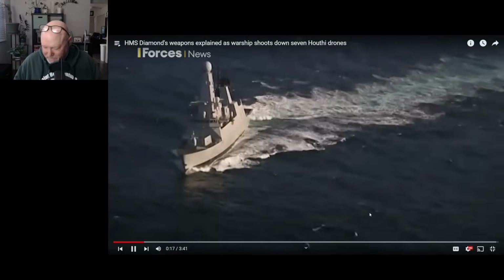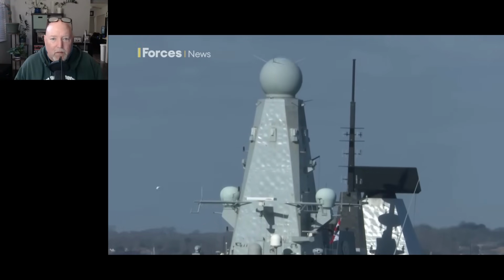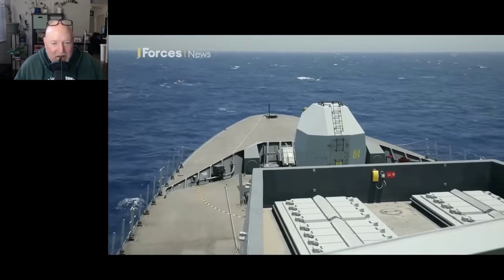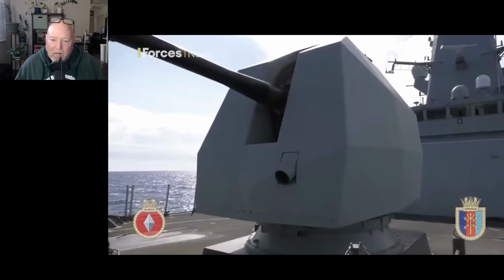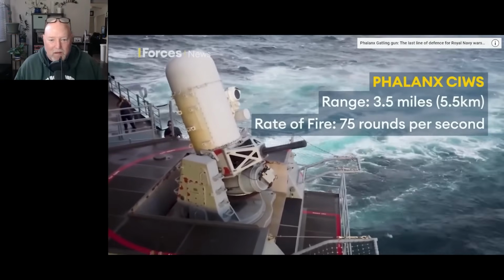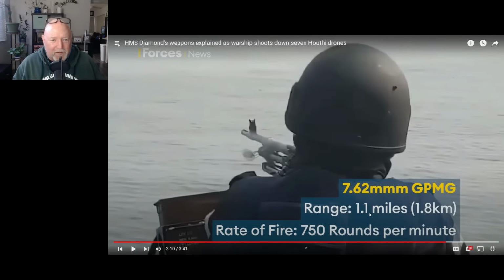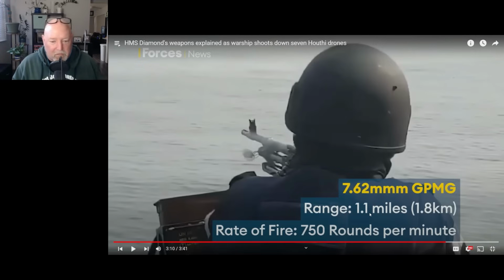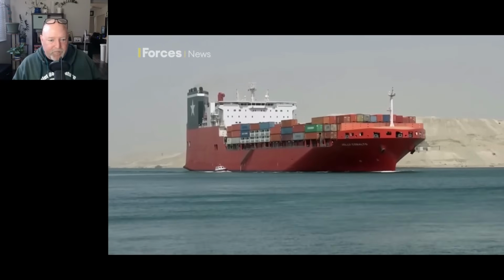Mark from the States Reacts To HMS Diamond's Weapons Explained. THIS SHIP IS AMAZING!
PLEASE SUPPORT THE ORIGINAL CONTENT CREATOR: FORCES NEWS

Hope everyone is Happy, Healthy and Safe.

Please clickety click...it helps.

Intro/Outro music and logo created by Damien Masterson